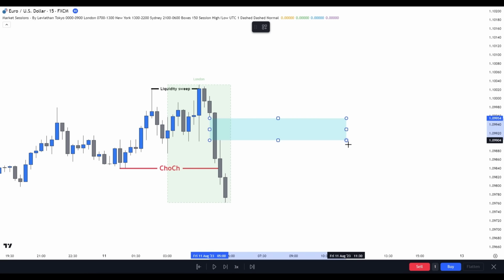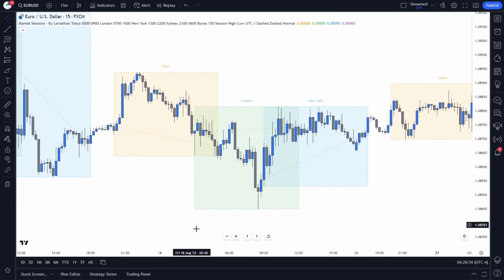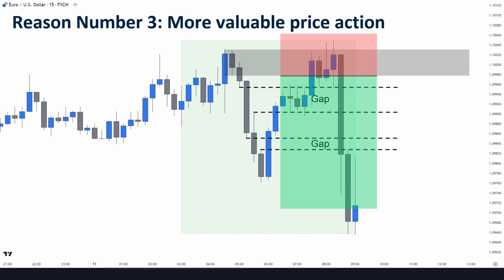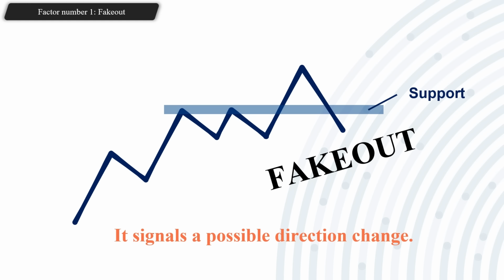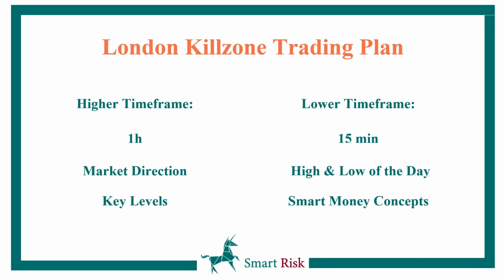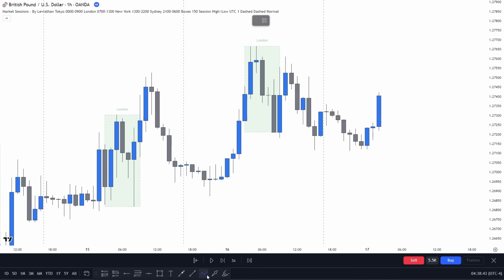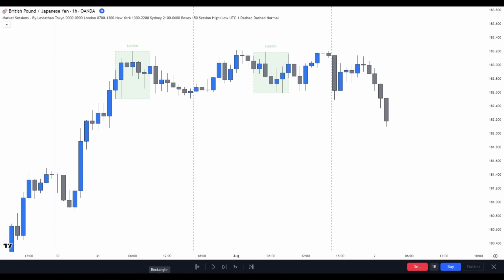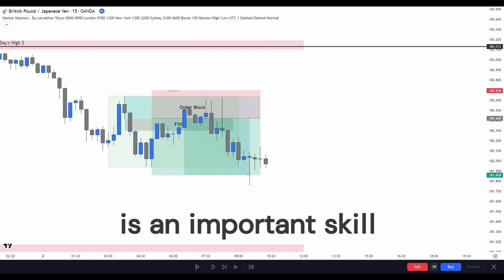The only 15 min London killzone trading strategy you need to watch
In this video, we're going to share a powerful trading plan we have developed using the concepts of ICT kill zones.
We will explain what the London Killzone is and how to add this knowledge to your advantage.
We will show you how the read the price action and market structure like a professional trader when the kill zones start.
And finally, how to identify Liquidity levels, Supply and Demand areas, and best trading opportunities.

00:00 - Introduction
01:07 - London Killzone
08:21 - Trading Examples